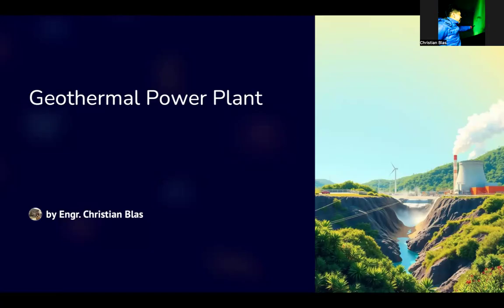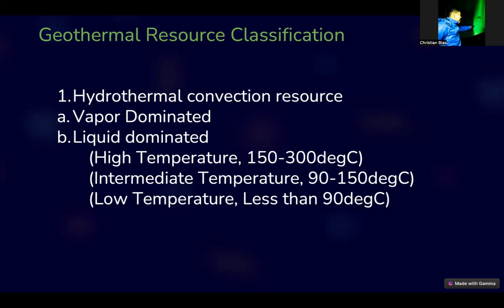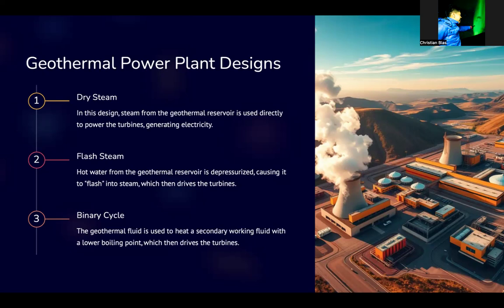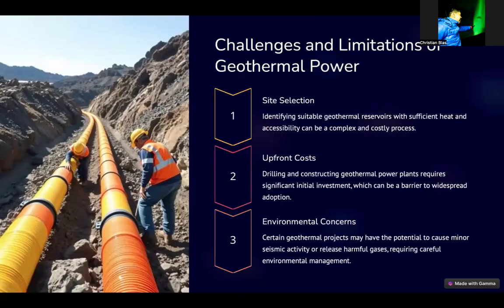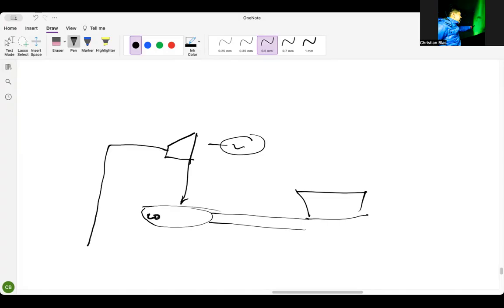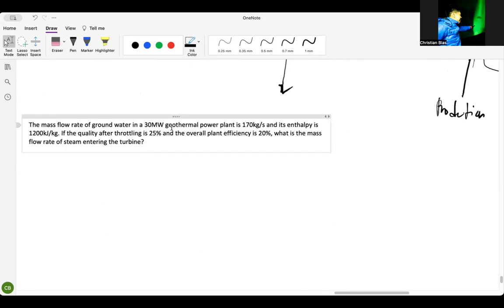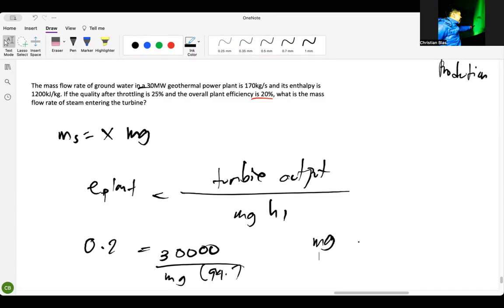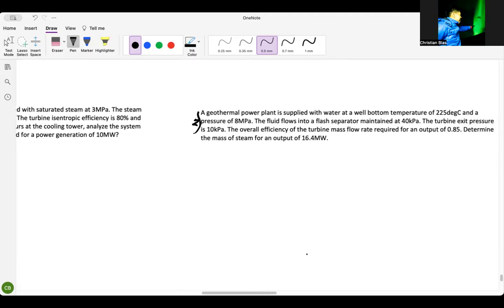PPE: Geothermal Power Plant